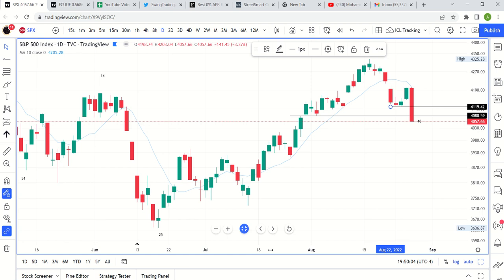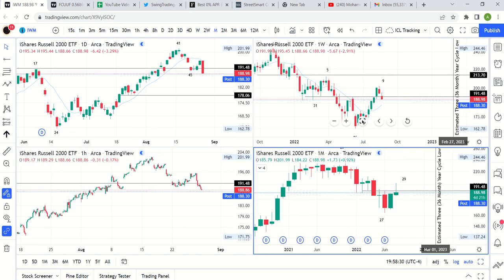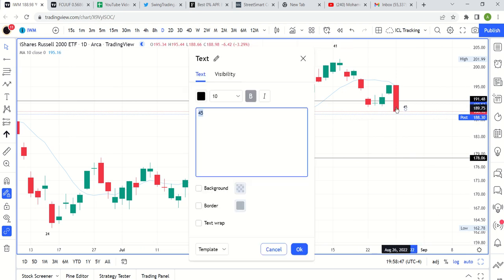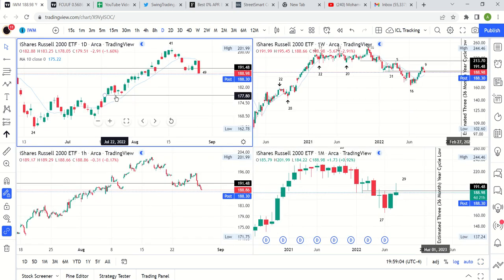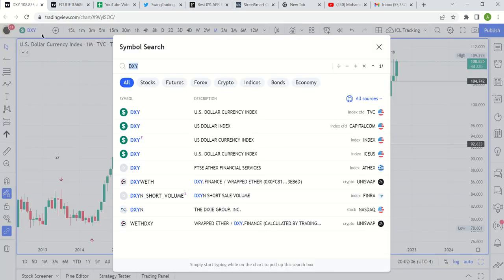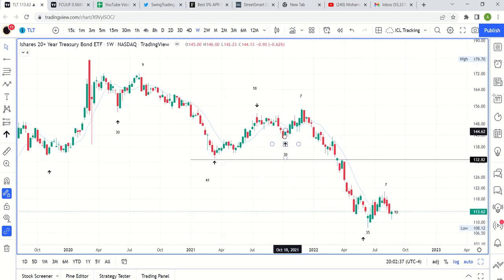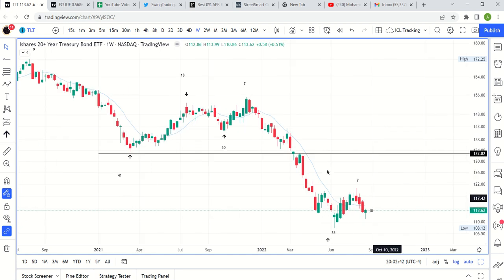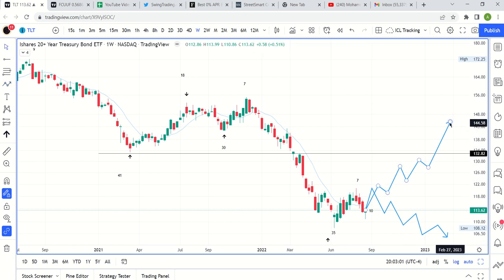SPX: Bearish Weekly Swing High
Weekly cycle decline underway. Jackson Hole speech was the catalyst for a big down swing. Learn how to use a price action based cycles approach to put the odds of success in your favor.